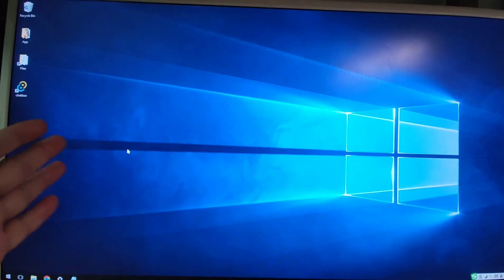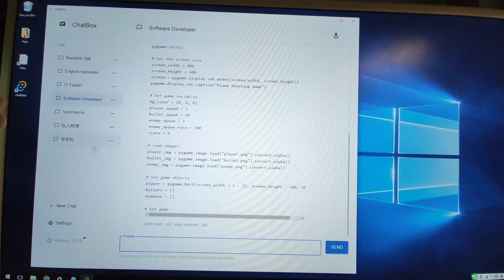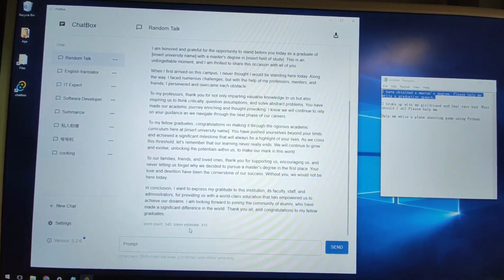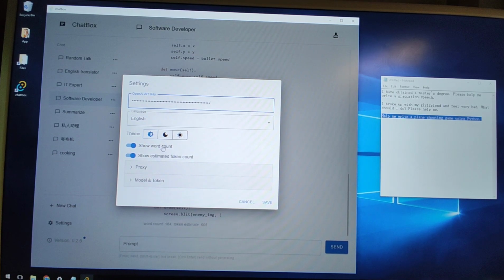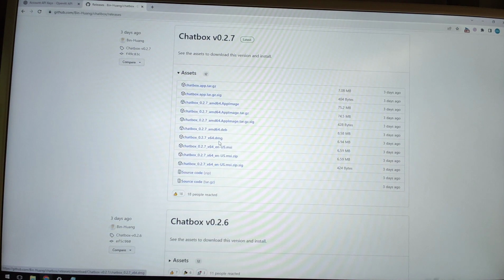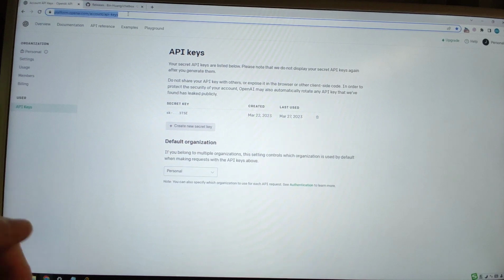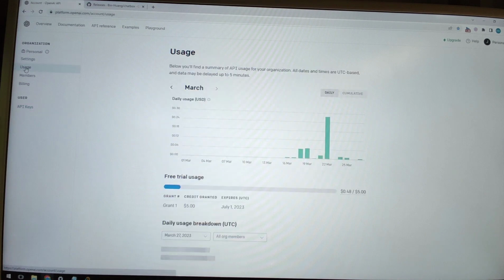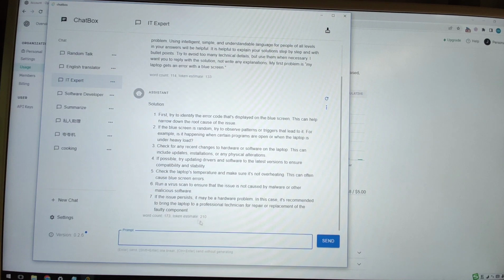I find the most stable way to use ChatGPT Use ChatGPT locally on your own local PC without waiting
If you haven't registered a ChatGPT account yet, you can watch the detailed video tutorial on how to register an OpenAI ChatGPT account：

Use ChatGPT locally on your own local PC with Chatbox app an open source free app, the official download

Leave your comments about the topic down below, and I will read every comment and will get back to you soon.